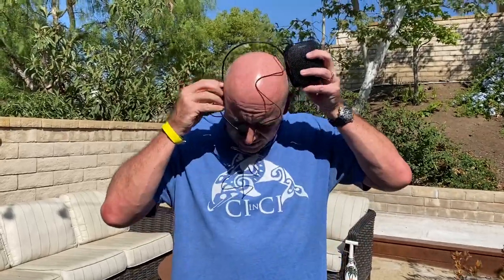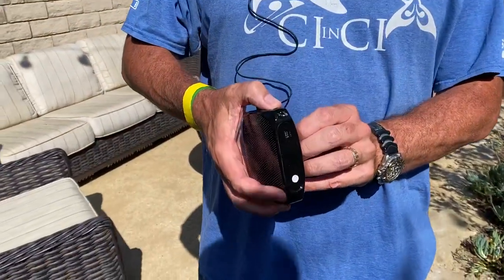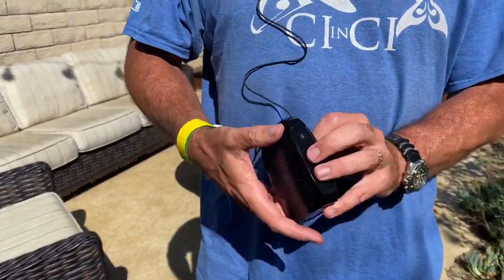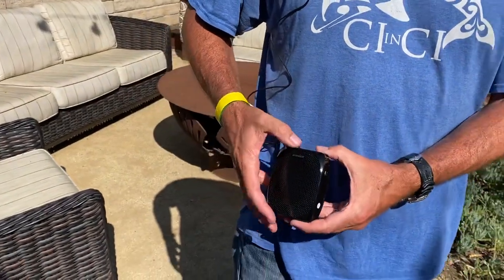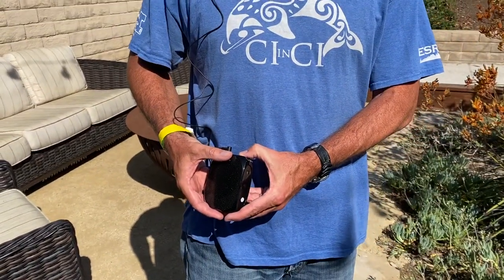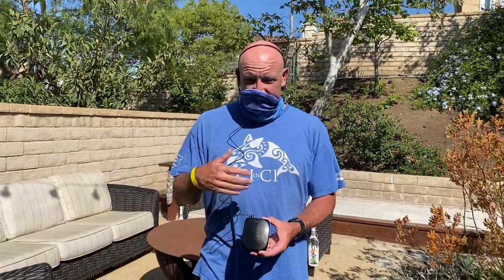Quick Demo of Voice Amplifier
This is a quick demo of the “Original Voice Amplifier” (model ZW-Z258) from Shenzhen Zoweetek Electronics Limited.

We have these available for face to face instruction while you are masked and concerned about muffled speech.